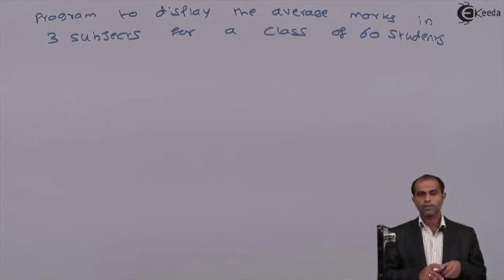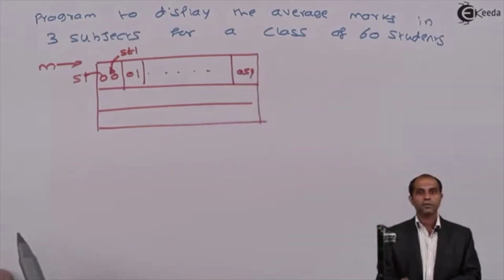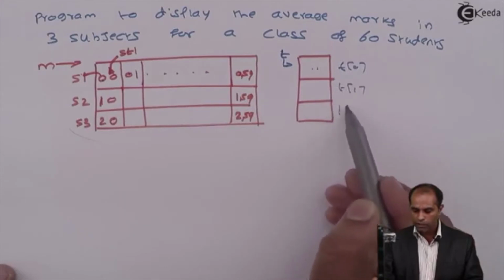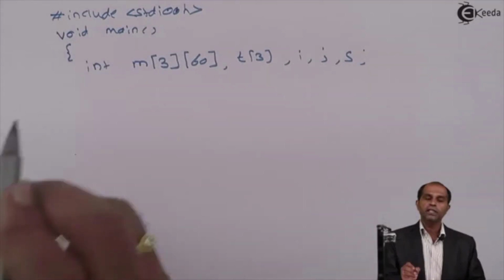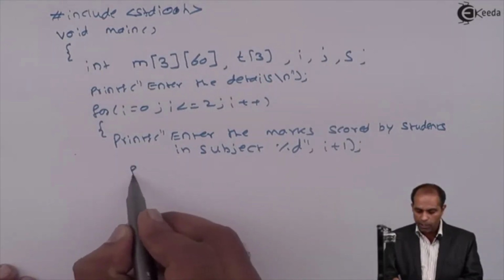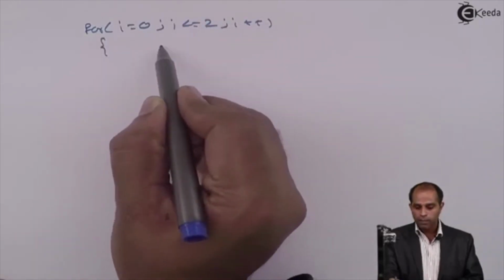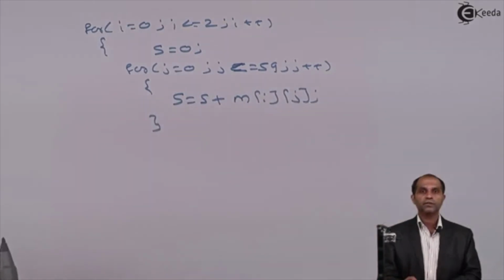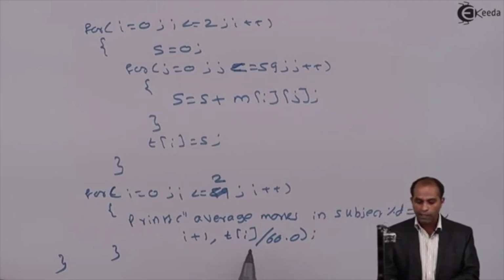Program on One dimensional array and two dimensional array - Array - C Programming